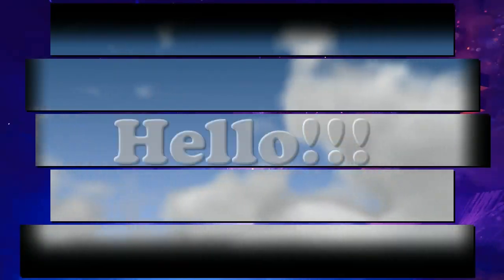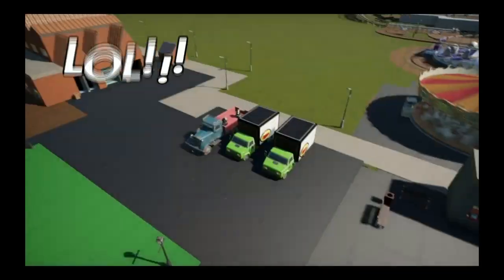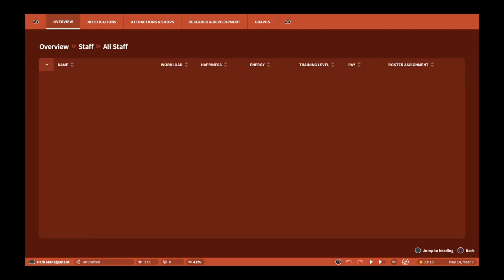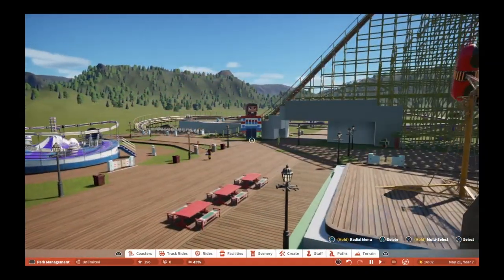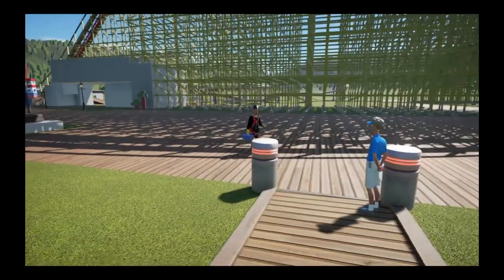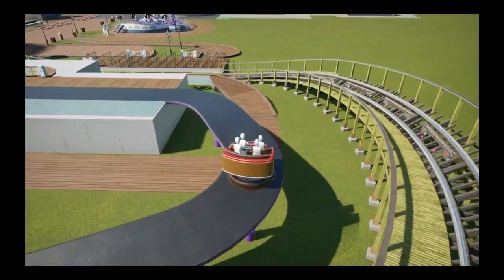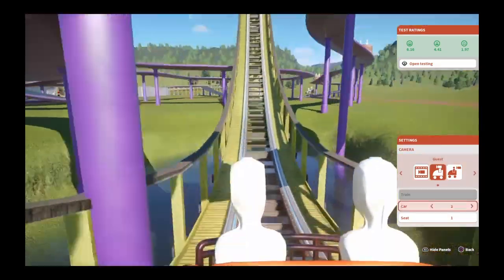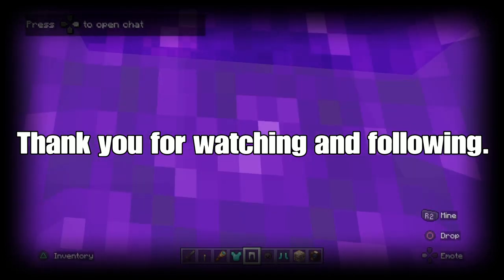Grez's Minecraft Mountain Park*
The park has Grezzel in the park. Students will start Taz. Grezzel N Taz and our Minecraft Mountain ride have great starts. 3 shops and a maintenance complex later and park looking fantastic.